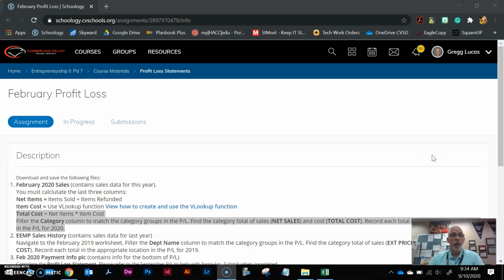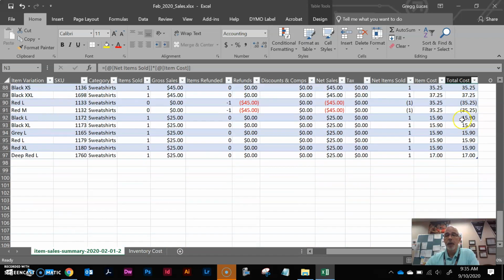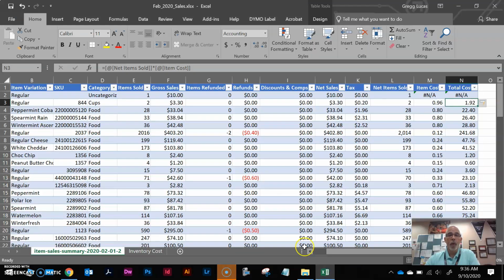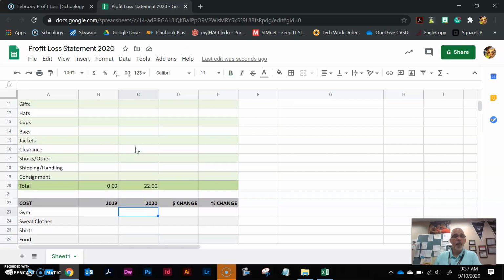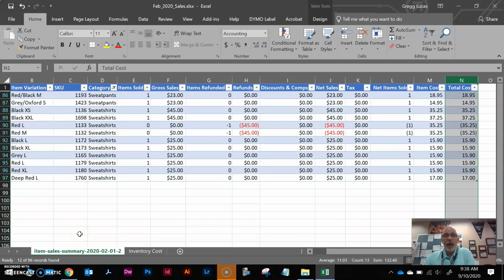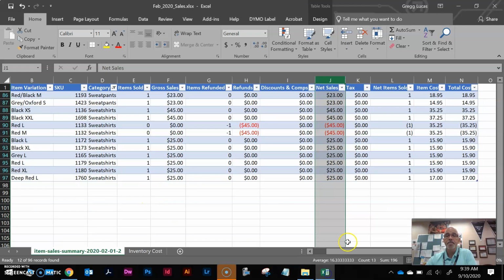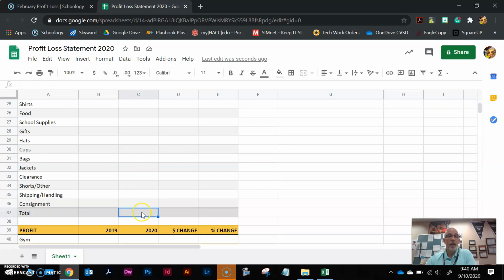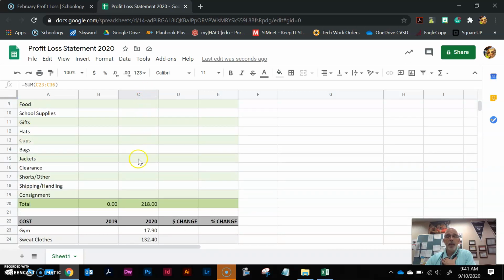PL Total Cost and Filtering for Categories